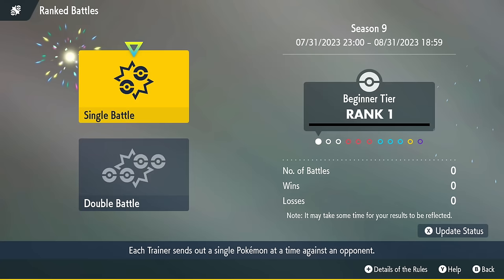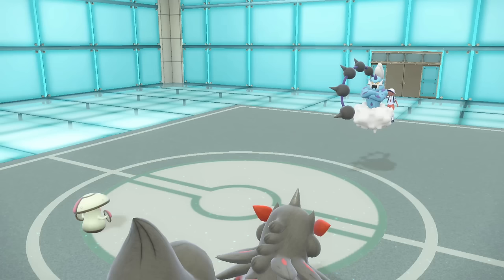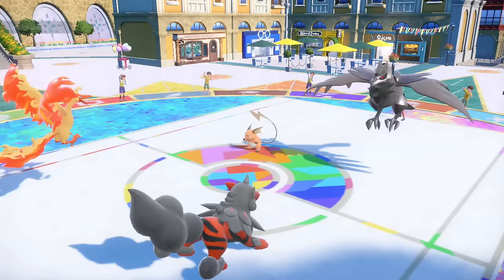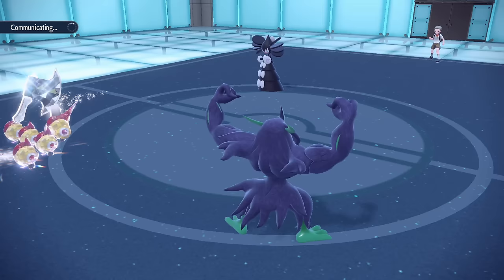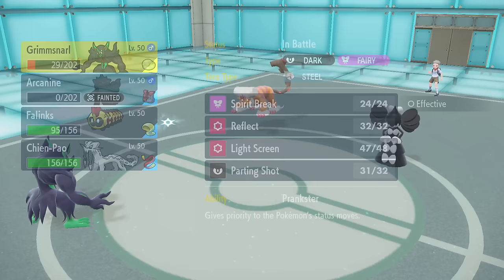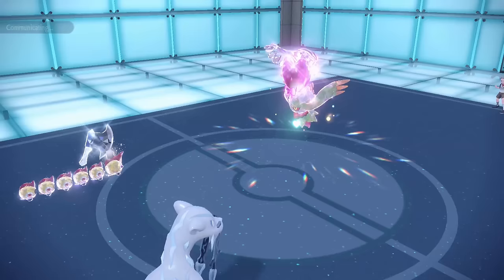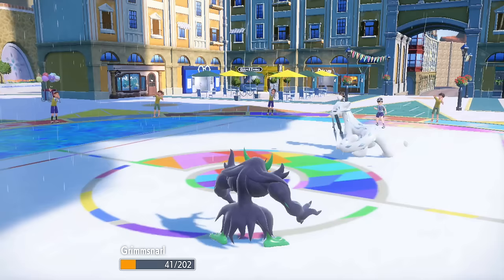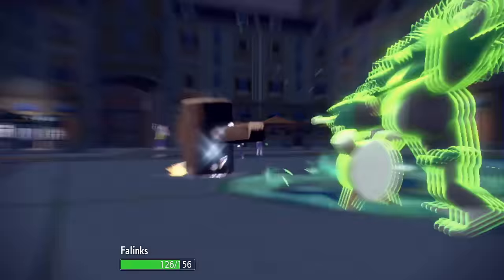This Move Makes FALINKS BROKEN...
New content format just dropped. Please give me engagement, because this was expensive.

3. Send a tip, ask a question
5. Download and install OBS Streamlabs with my